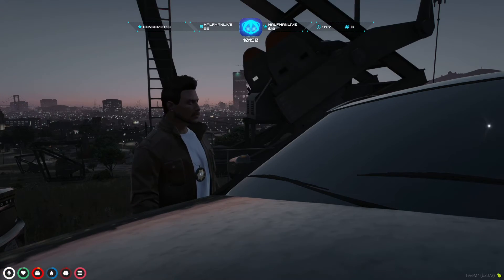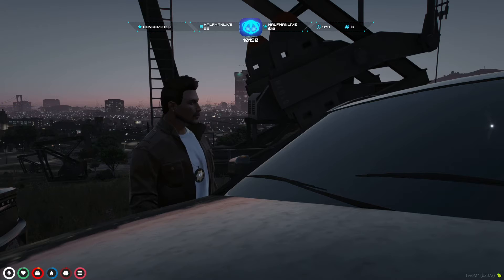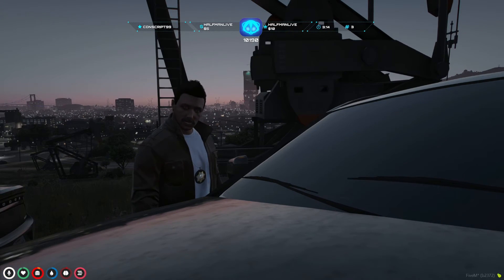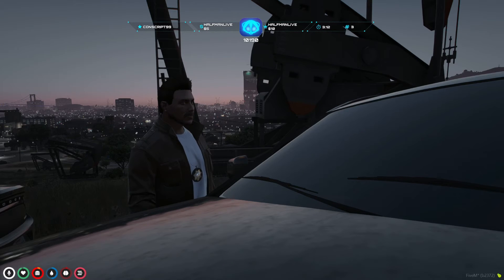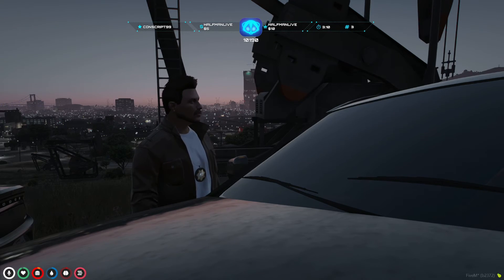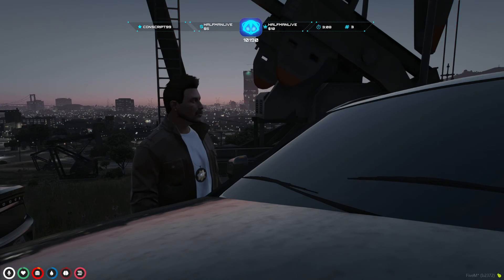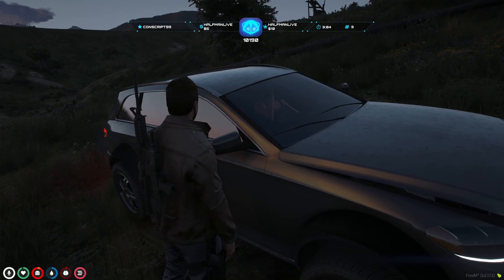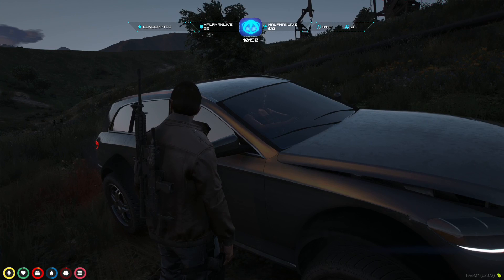Jenny teaches Pred how to make oil | Nopixel 3.0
Nopixel 3.0 Grand Theft Auto 5 Roleplay